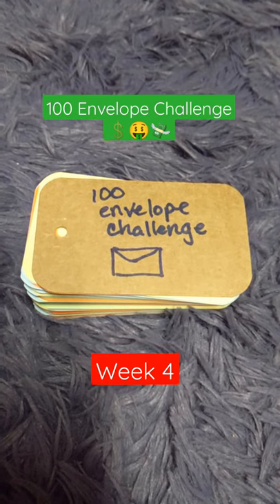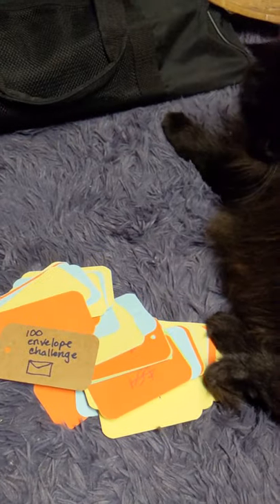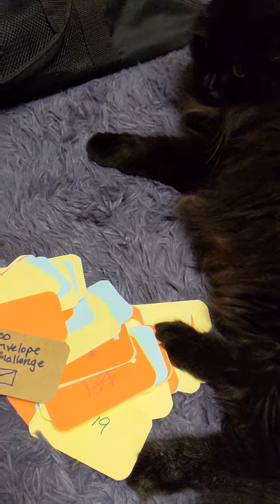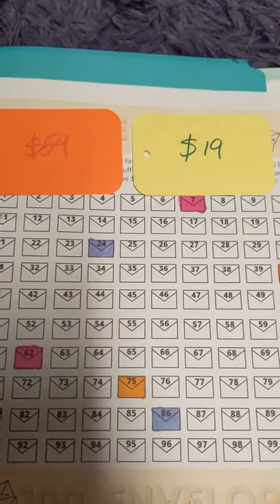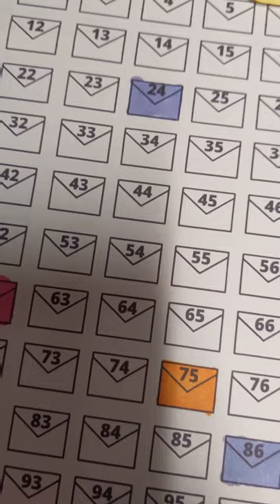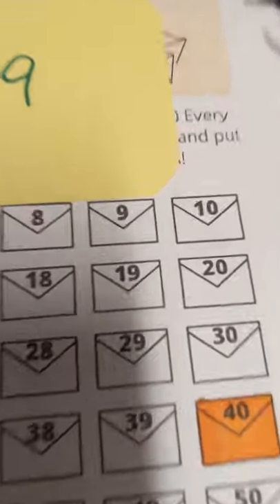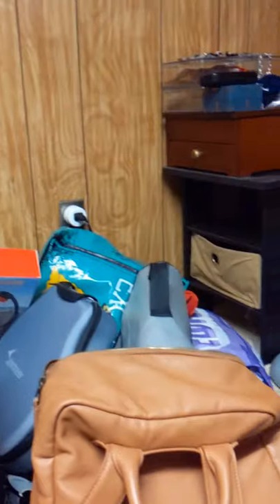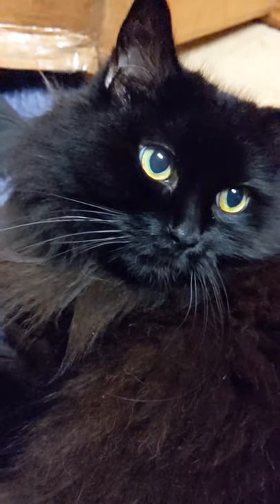100 envelope challenge (index card edition) | week 4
week 4 of my 100 envelope challenge 💸

i was in a rush to get this done cus i was in the middle of sorting out all my junk.

i update my progress every friday!